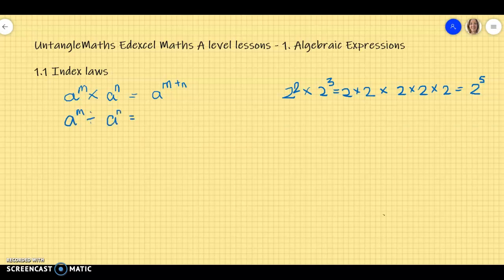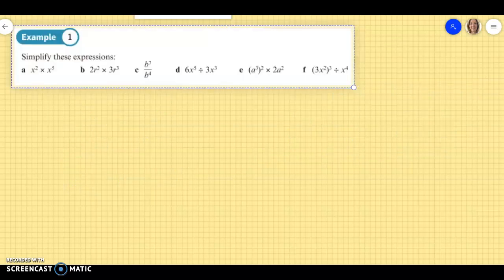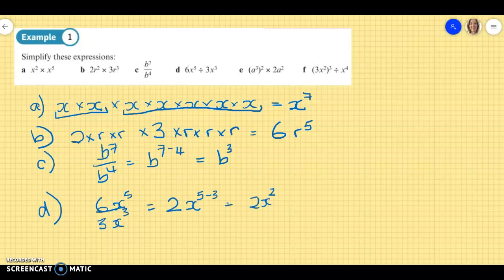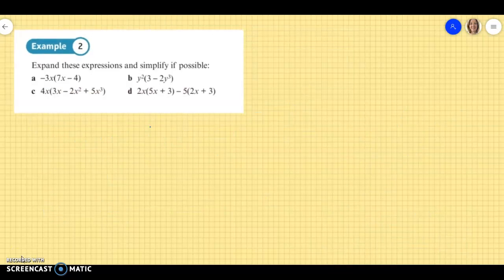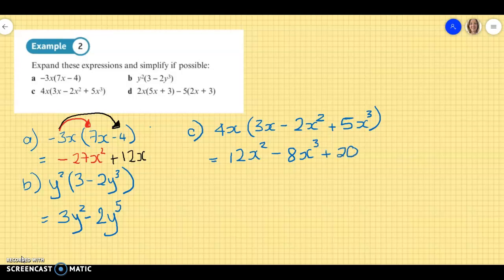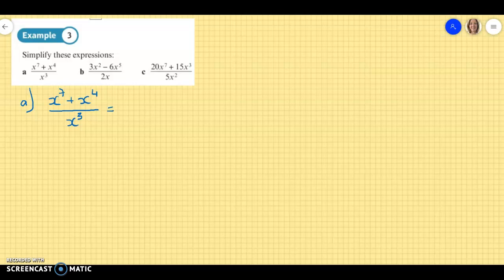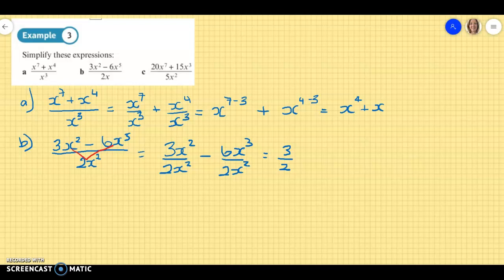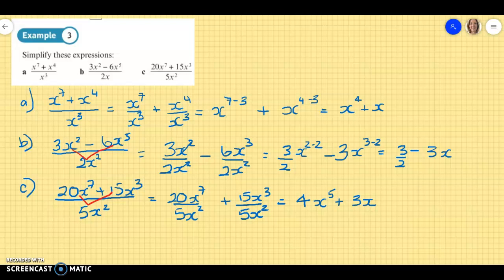1.1 Index Laws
Edexcel A level maths Chapter 1. Algebraic Expressions Index Laws, lndices examples Pearson edexcel